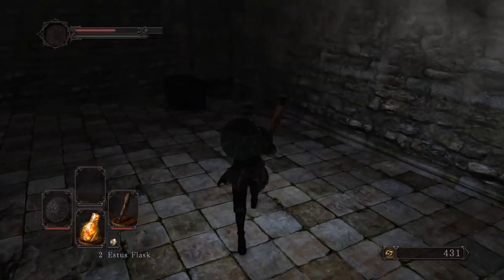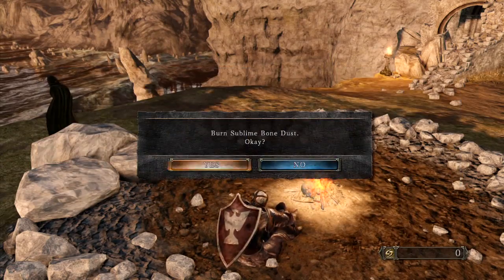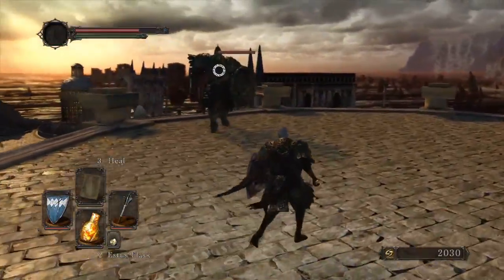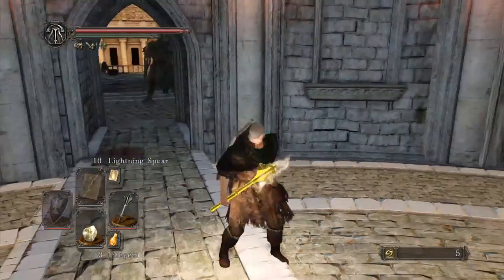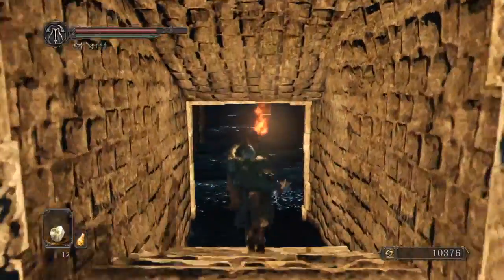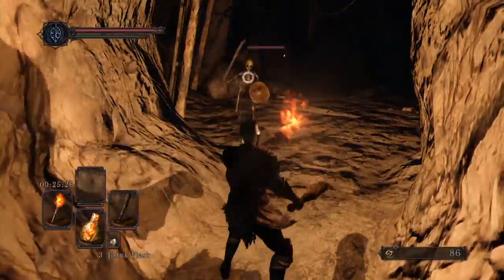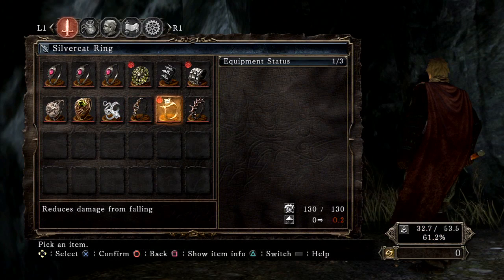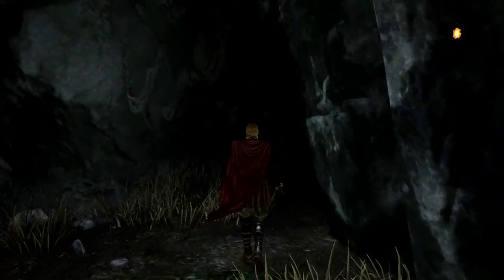Dark Souls 2 How To Play pt8